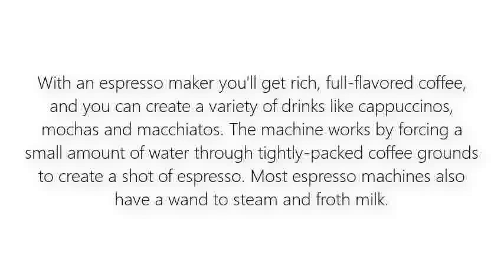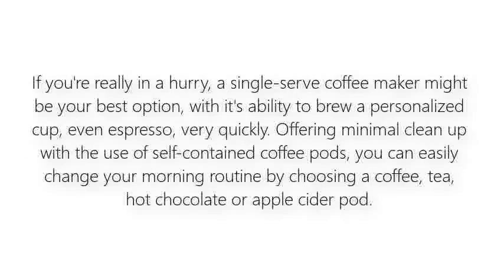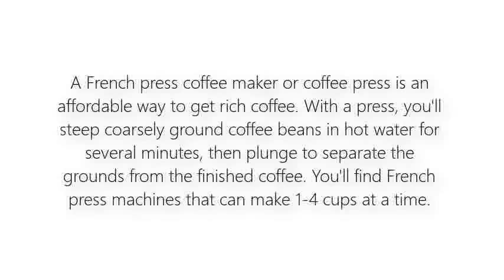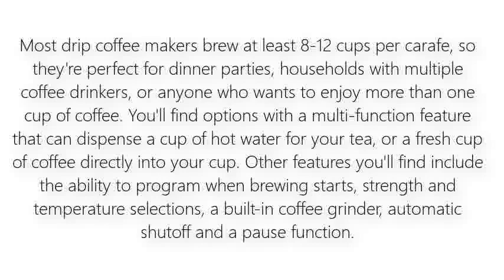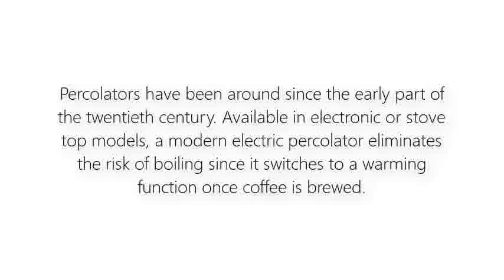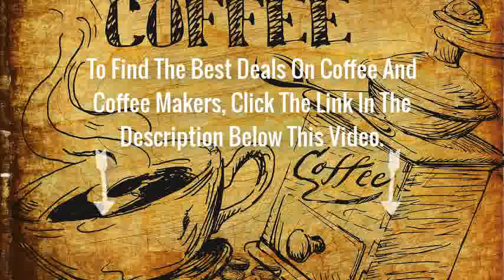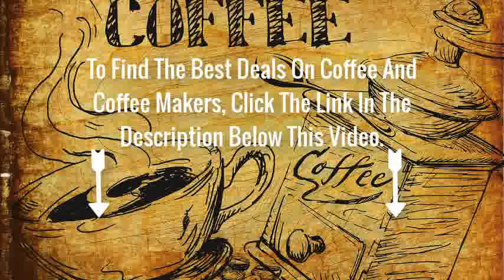Coffee Makers 5 Different Methods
For all the adventurous coffee drinkers out there, there's finally a coffee-brewing machine that can satisfy the taste buds in three different ways. The MyBrew Single-Serve Coffeemaker allows the flexibility of brewing freshly ground coffee one minute or an instant K-Cup pack or coffee pod the next. With its revolutionary
Jump to VI. Coffee Maker and Brewing Techniques - As we mentioned at the beginning, you can choose from a whole host of different coffee makers, all of which come with their own  If using cold water, it takes 5 – 8 minutes; Remove from heat once coffee flows at the top; Stir the top chamber and serve right
May 14, 2017 - An easy-to-understand explanation of how the latest pod-based coffee makers work.  Different coffee pods will make the machine behave in different ways, pausing longer before they start forcing the water through, using different amounts of water,  It takes about 5 minutes to make a decent pot.
Jul 5, 2017 - Bunn My Café MCU single cup coffee maker is not just a coffee maker, it even makes different types of tea as well. It is ranked among the best single cup coffee maker reviews as it is highly versatile in making various kinds of tea and of course coffees. from Bunn is a versatile machine able to handle many
Nov 10,  - Siphon coffee is traditionally a brewing method done mostly by hand, requiring precise temperature, attention and skill. The results are well-worth the effort—with some experts proclaiming it's the best you can brew—but it hasn't been a practical way for the average busy household to make coffee until now.
Sep 28, 2017 - Happy National Coffee Day, America! Did you know that the U.S. leads global coffee consumption with 146 billions cups guzzled per year? We clearly love our caffeine highs, but most people probably aren't brewing the right kind of coffee at home. With so many different preparation methods and machines
Honestly, finding the best coffee maker is impossible. You can only see the best from each type. We reviewed and sorted out the top picks from each types of coffee makers.
coffee brewing methods comparison
4 best coffee brewing methods
coffee brewing methods chart
best way to make coffee without a coffee maker
cowboy method coffee
best way to make coffee french press
coffee cone
a french press is what type of coffee brewer